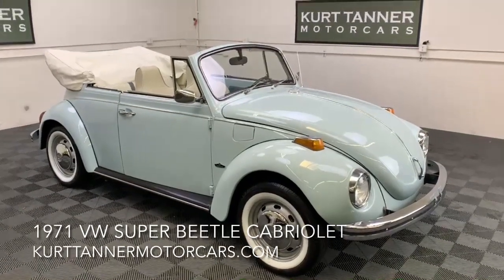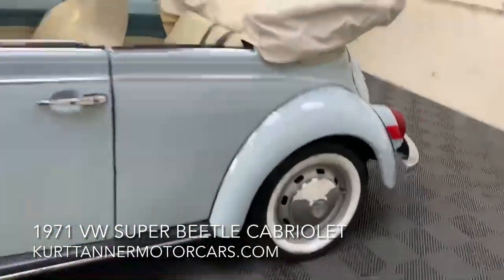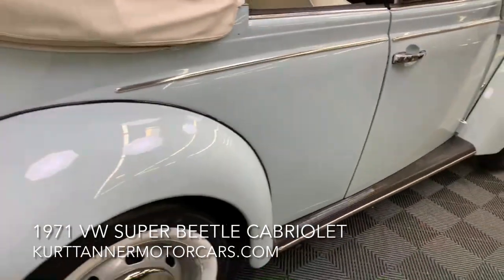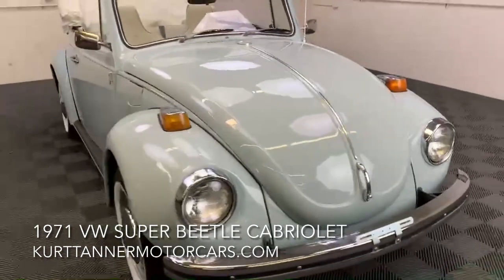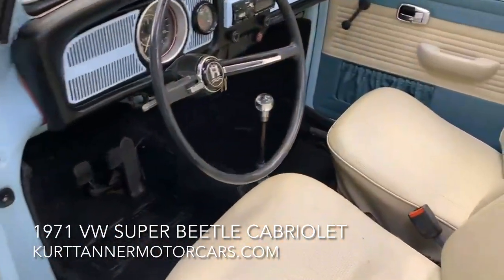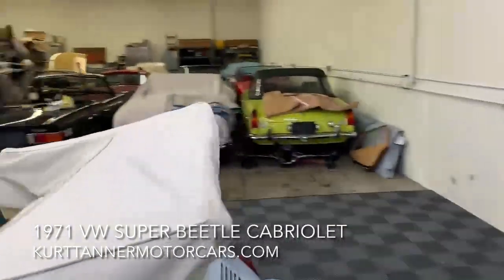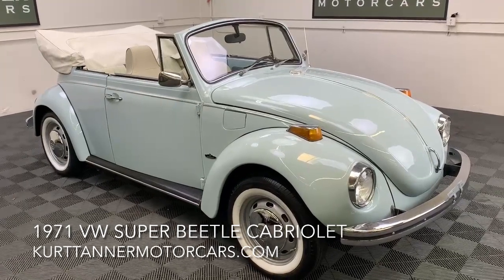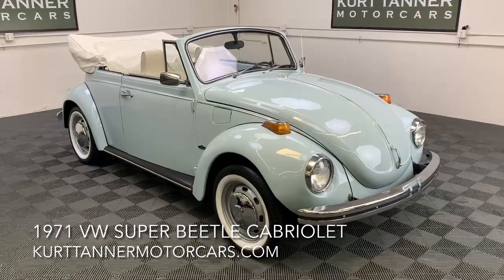1971 VOLKSWAGEN SUPER BEETLE CABRIOLET.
1971 VOLKSWAGEN SUPER BEETLE CABRIOLET. MARINA BLUE WITH ALABASTER TRIM. CREAM TOP AND BOOT. 4-SPEED, DISC WHEELS, WHITEWALL TIRES. GOOD DRIVER'S CONDITION CAR SHOWING 58,045 MILES.